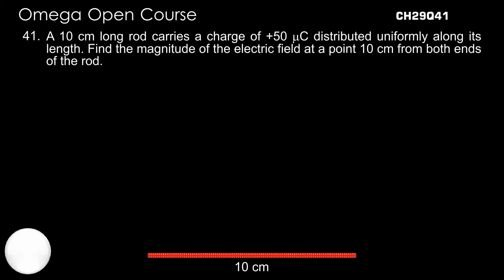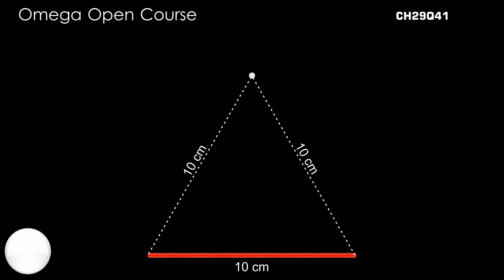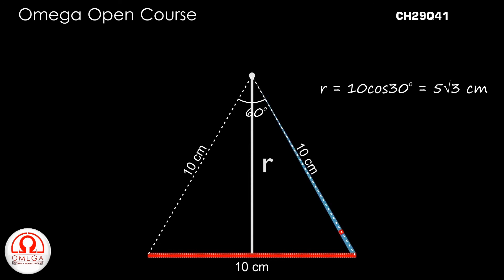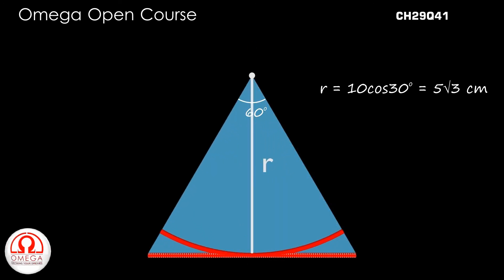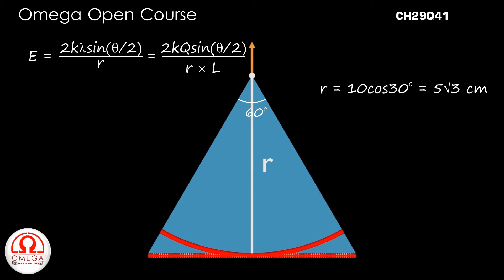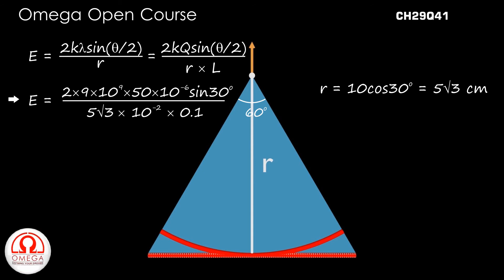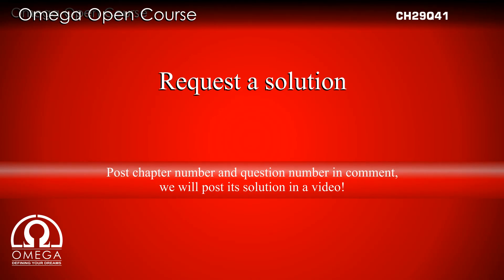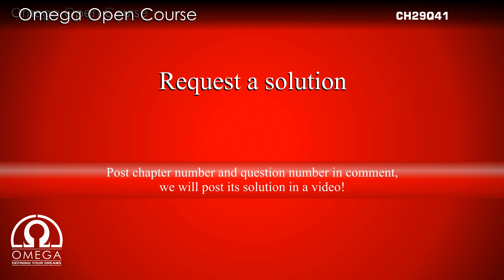H. C. Verma Solutions - Chapter 29, Question 41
To watch our video on electric field due to any finite charged rod, visit the following